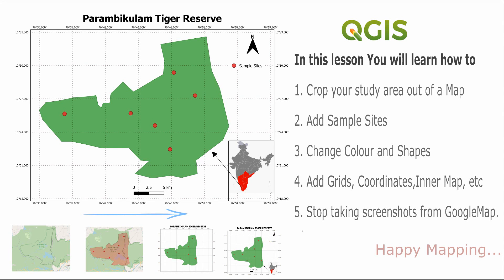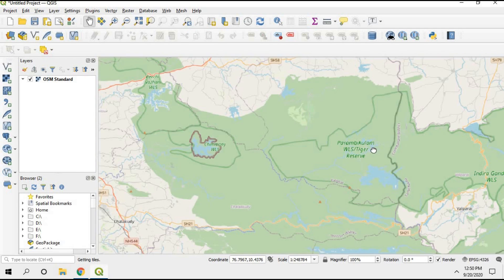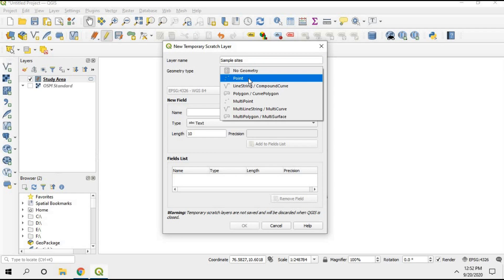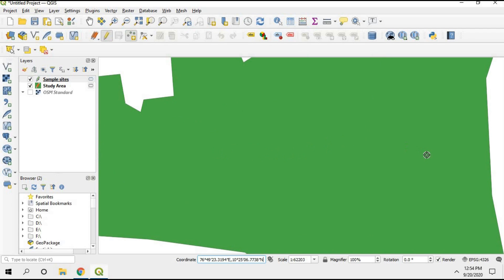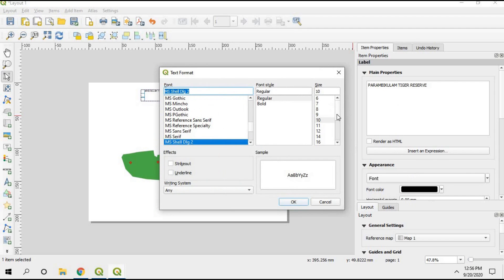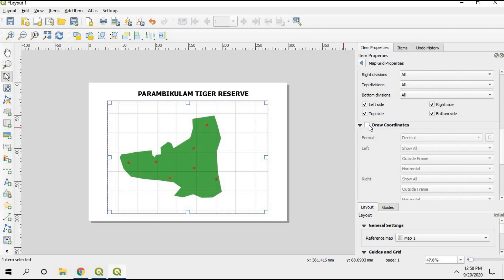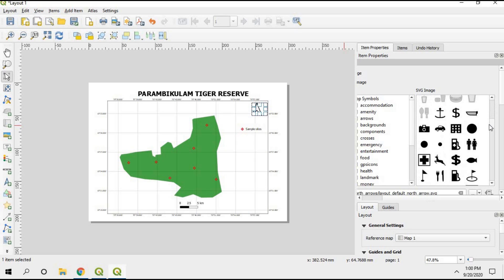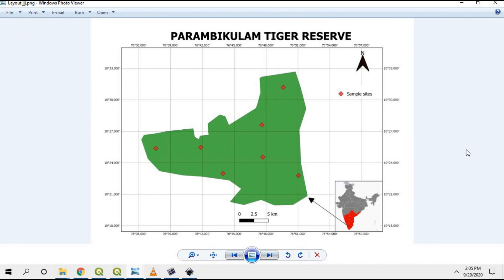Prepare Study Area Map Easily |QGIS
Stop taking screenshots from Google maps; learn how to prepare a study area map quickly!